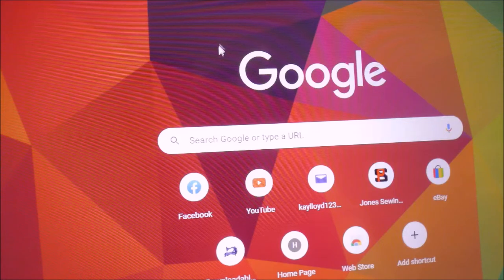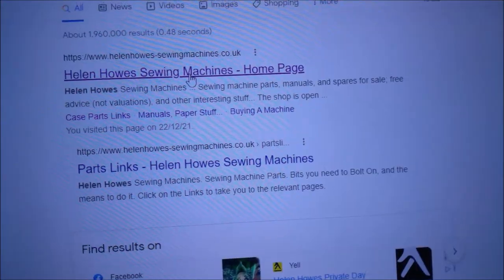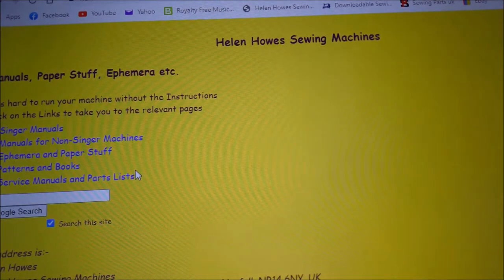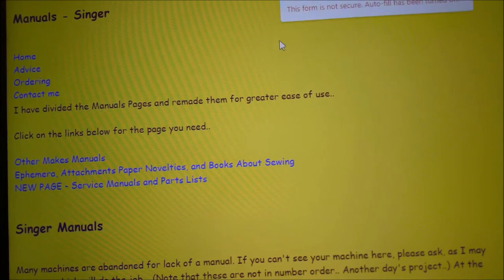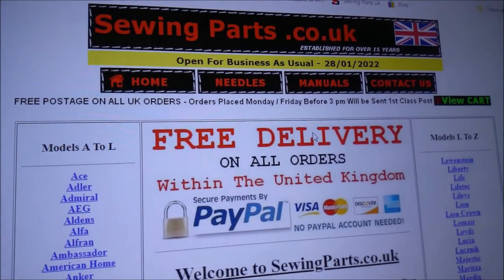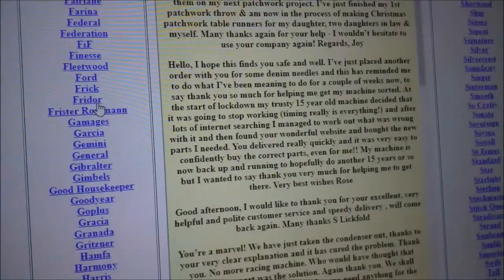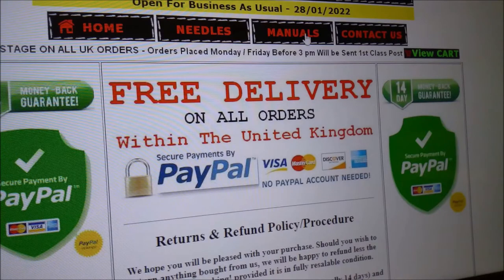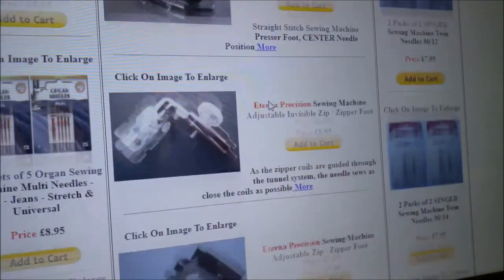Sewing Machine Parts and Manuals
There are two sites in the UK I use, I hope this helps.